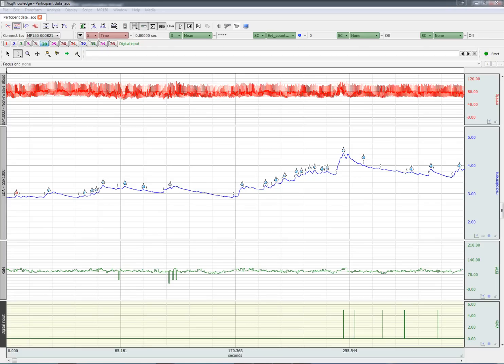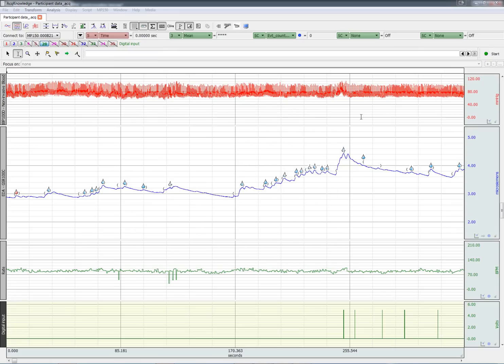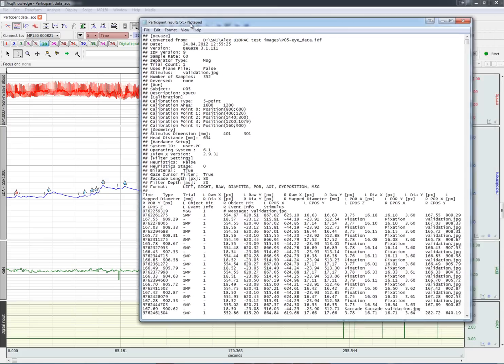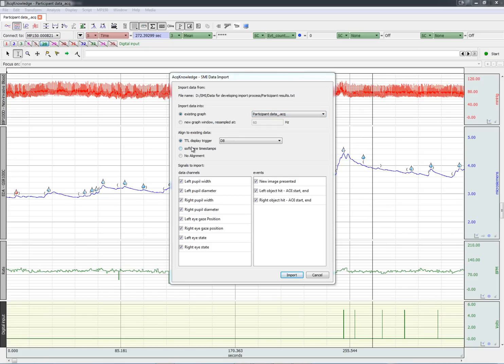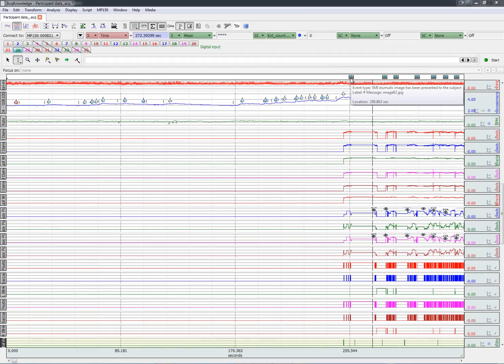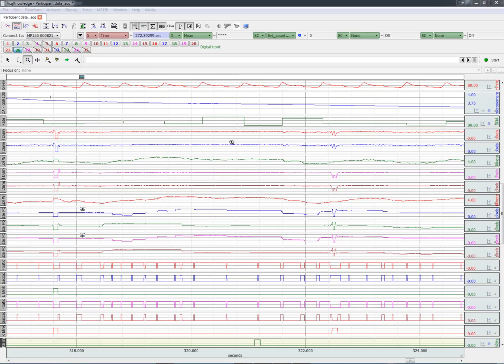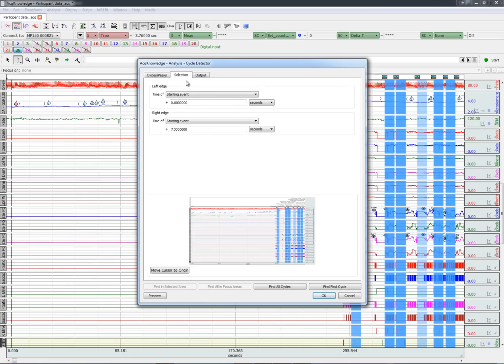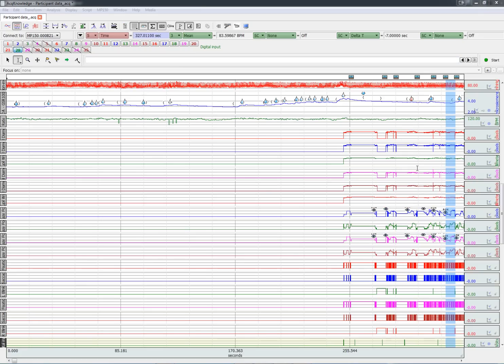SMI BeGaze import and synchronization with BIOPAC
You can synchronize and merge SMI BeGaze eye tracking data with BIOPAC physiological data.  Using the merged data, it's easy to explore the relationship between a stimulus presentation and the physiological response that follows. To merge data, use the Eye Tracking Import Licensed Feature key (ACK100W-ETG
Connect the SMI parallel port to BIOPAC isolated digital interface STP100D, then set SMI experiment center to send a trigger with each stimulus presentation, and set AcqKnowledge to record the triggers on a digital channel. When SMI data is imported and merged with an AcqKnowledge file, the trigger data is used to precisely align the data.